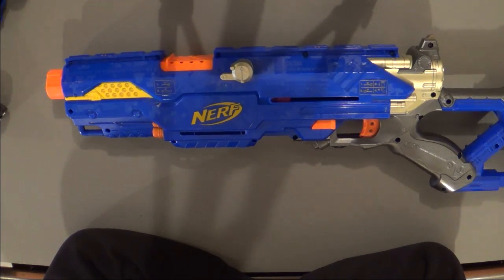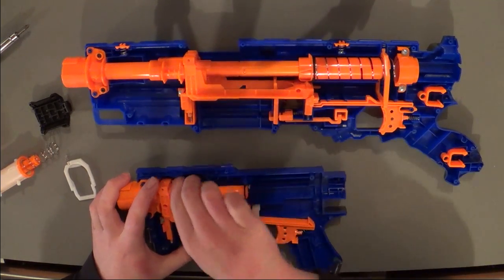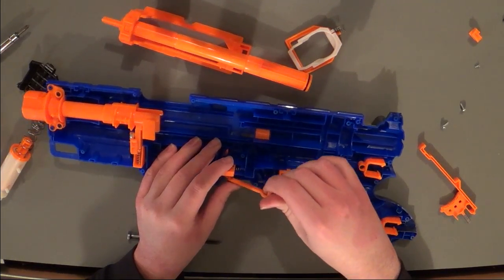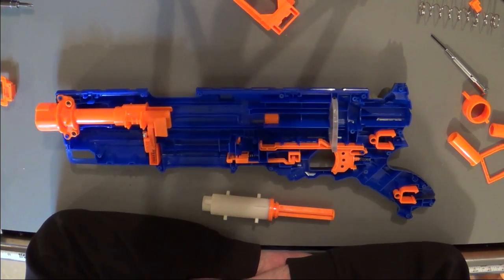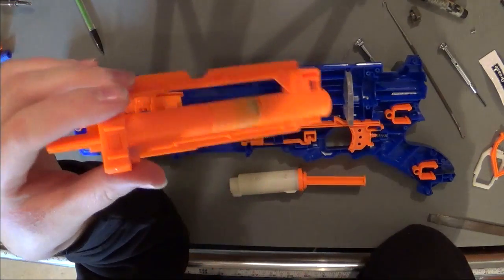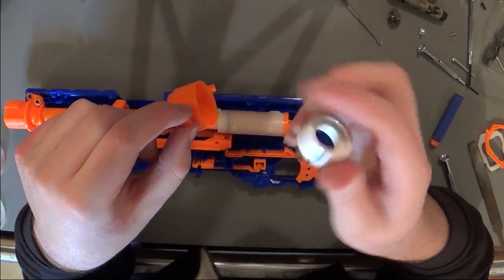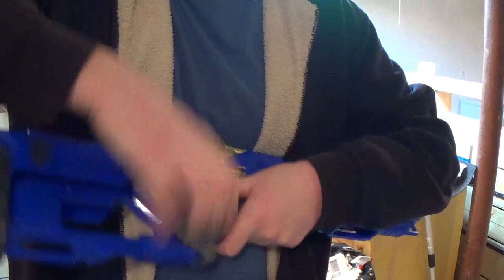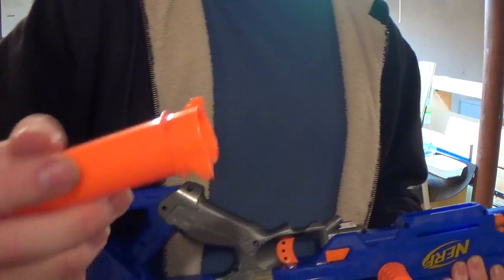Mod Overview: Elite Longstrike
Had some time off from work and decided to try to crack out a mod Charles had been bothering me about for a long time... And just in time for Xmas!